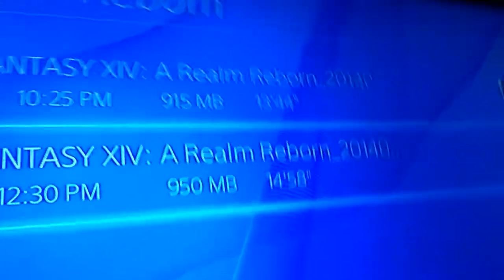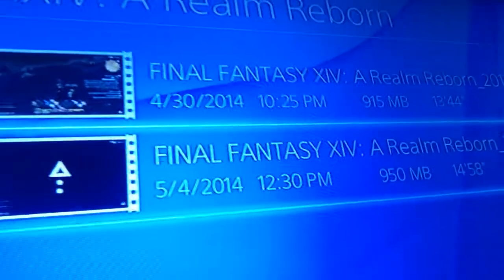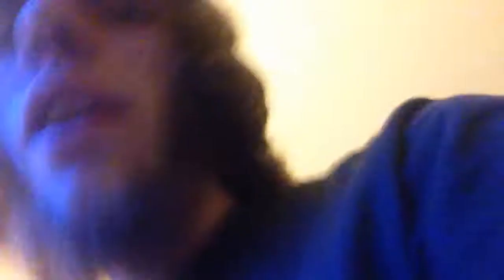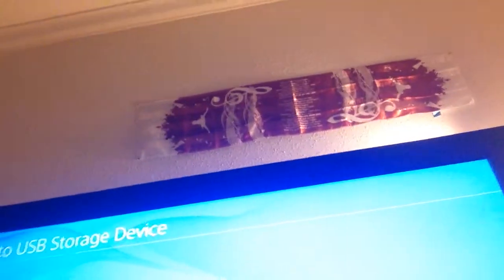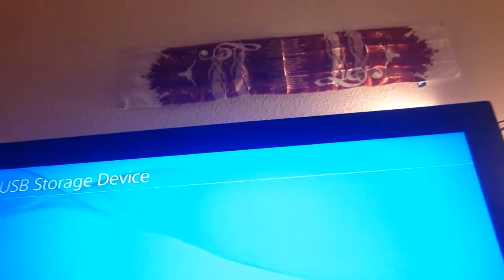PS4 Uploads Things/Copies to Memory Stick Really Slow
The new copy to to usb device feature is really slow, and uploading to Facebook and what not is really slow too and always fails. And I have a fairly decent internet connection too so I don't know why. Please tell me if this i happening to you